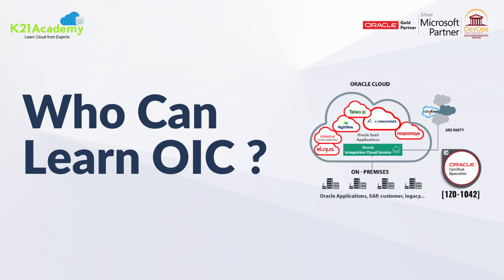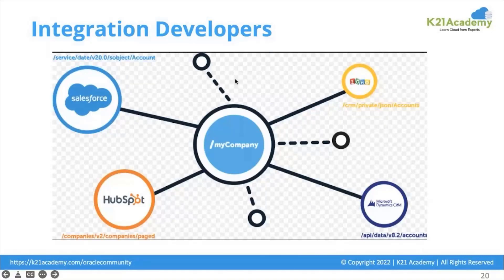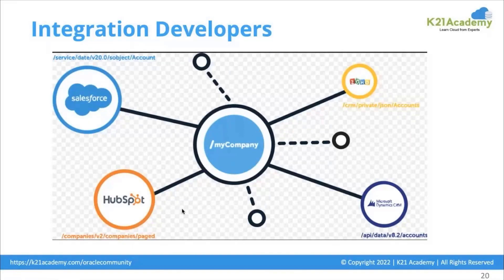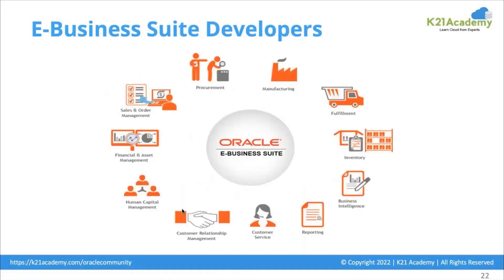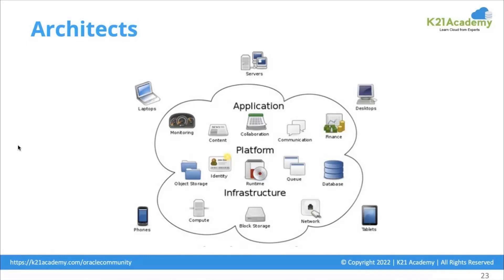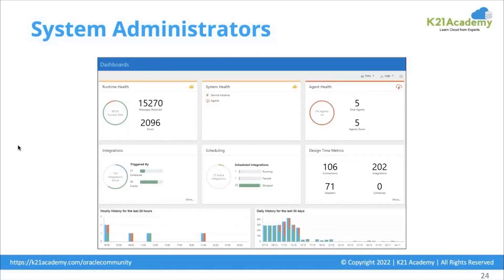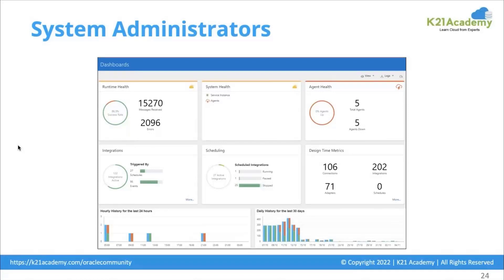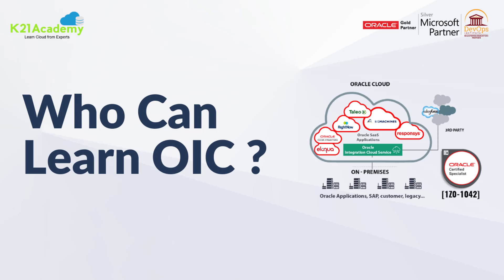Who Can Learn OIC | Oracle Integration Cloud | K21Academy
Check out our FREE CLASS on Oracle Integration Cloud (OIC): Demand, Career Opportunities & Certification

🟥Oracle Integration Cloud Service is a complete, secure, but lightweight integration solution that enables you to connect your applications in the cloud.

🟥It simplifies connectivity between your applications, and can connect both your applications that live in the cloud and your applications that still live on premises.

🟥Oracle Integration Cloud (OIC) brings together all the capabilities of Application Integration, Process Automation, Visual Application Building and Integration Analytics into a single unified cloud service.

🟥Oracle Cloud Infrastructure integration services connect any application and data source to automate end-to-end processes and centralize management.

⭐You too can learn OIC and pave your way to your dream job!